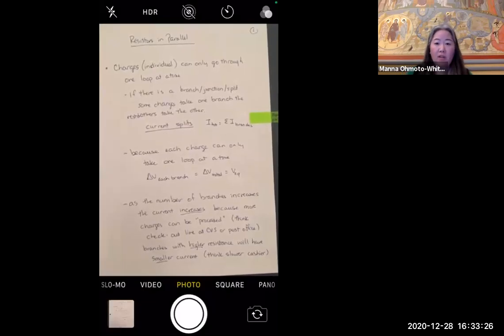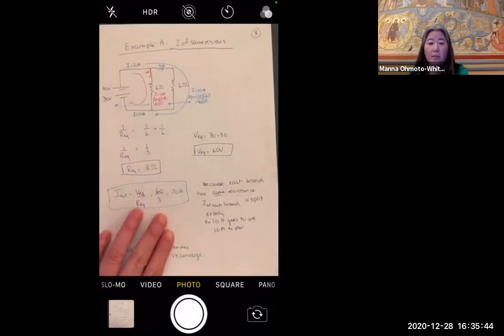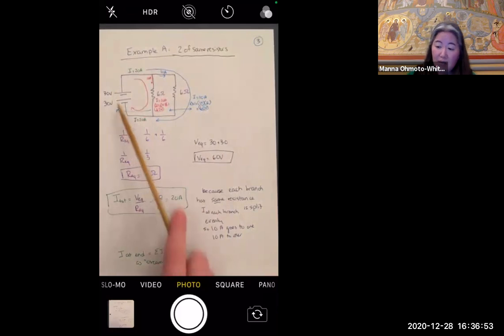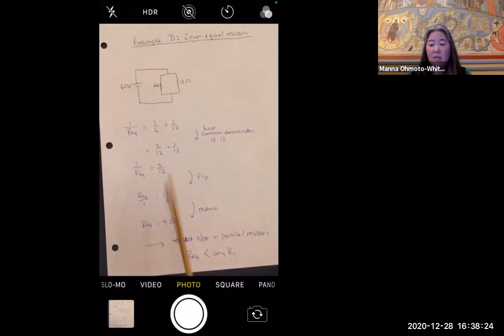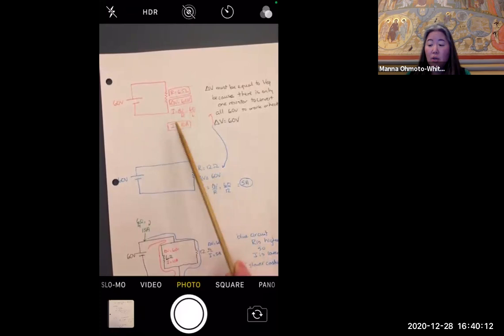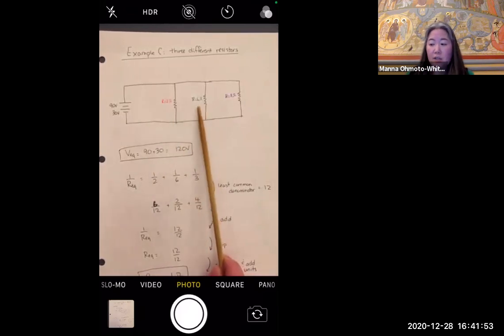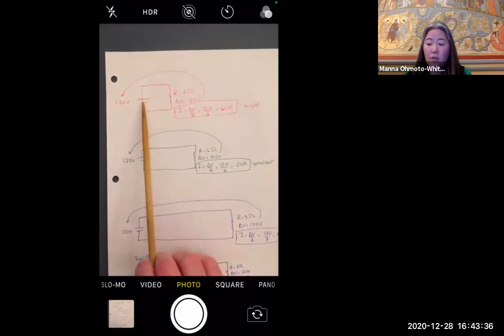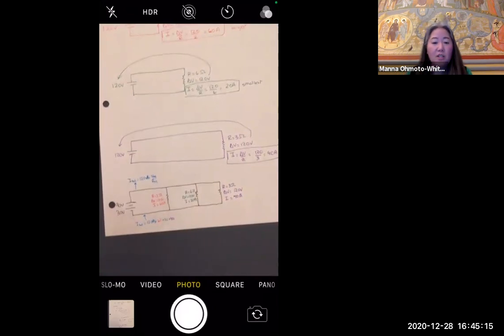resistors in parallel